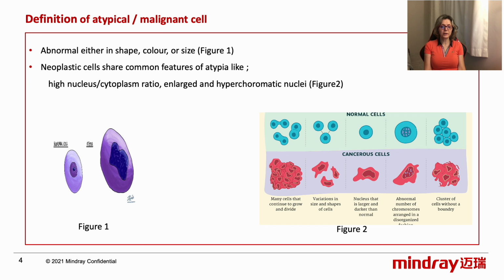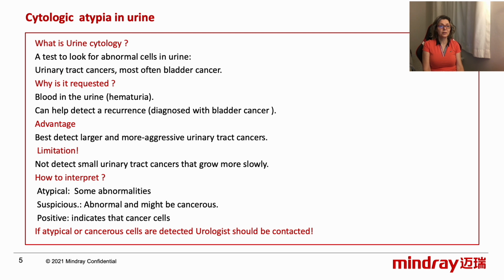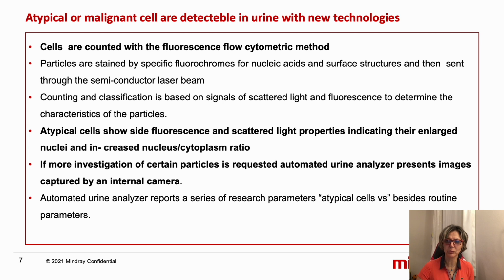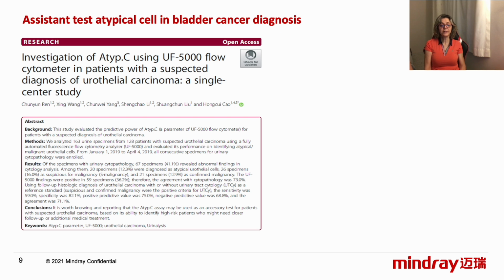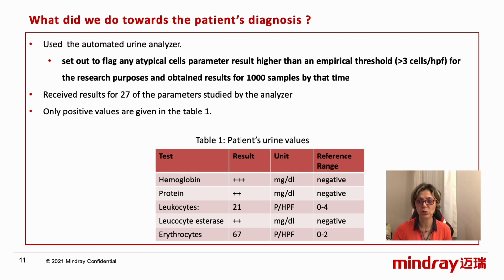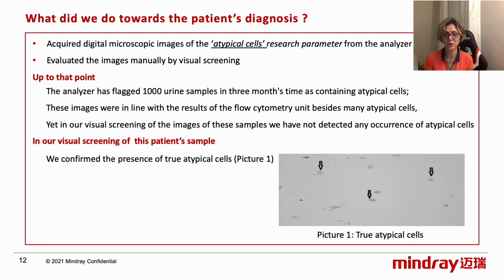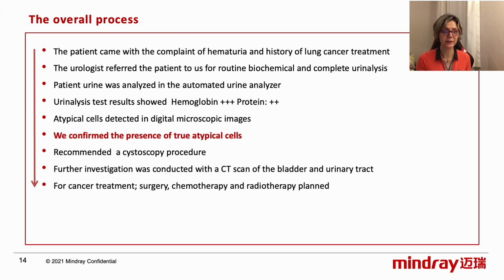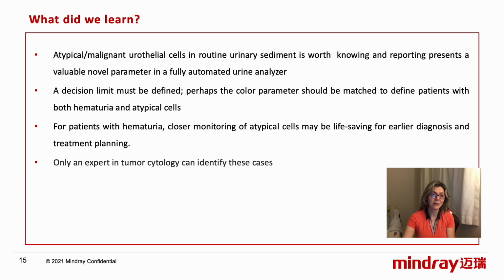IFCC Clinical Case 8：Atypical Cells in Urinalysis Urge the Surgeon for Further Investigation for Uro